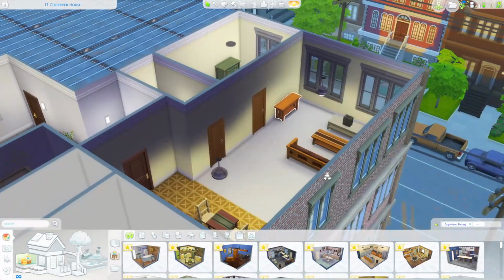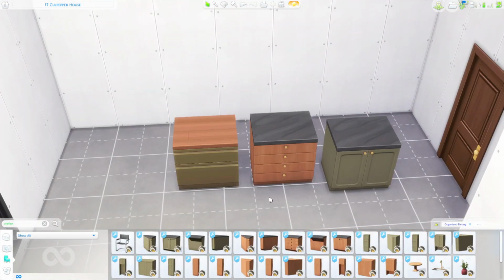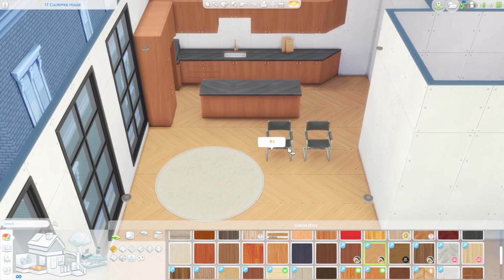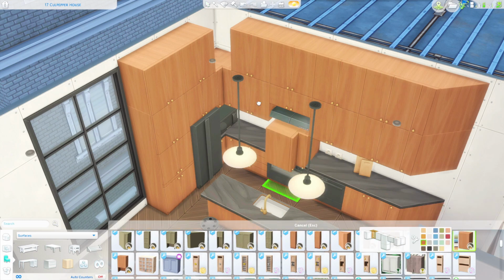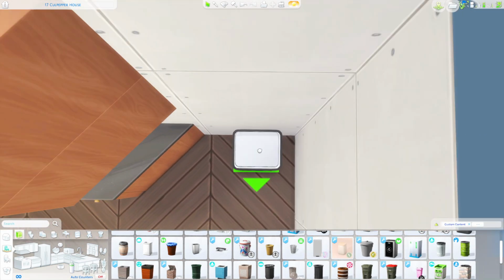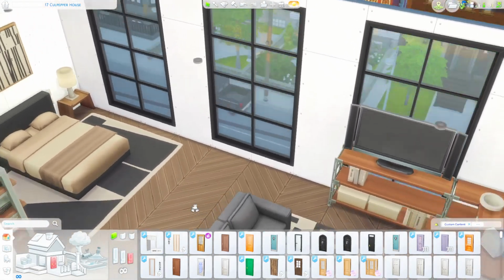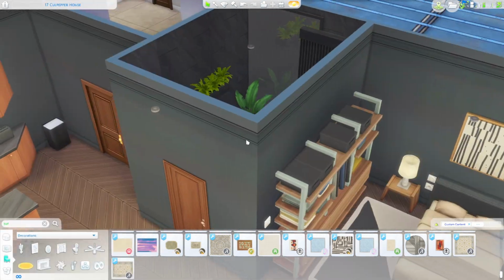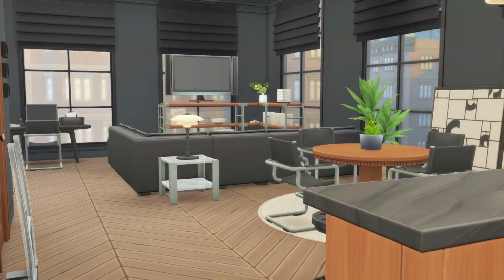Let's Make a Bachelor Pad Studio in The Sims 4! || Episode 6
House Flipping Apartment Edition Episode 6
A Sleek Bachelor Pad Studio Apartment in San Myshuno

Custom Content Creators Mentioned
- Pierisim
- House of Harlix
- Hey Harrie
- Max20
- Myshunosun
- Peacemaker_ic

If you want any of this free custom content for your own game check out Curseforge

If you want to see this apartment on there let me know!

As always, much love
xx

Music from Uppbeat (free for Creators!)